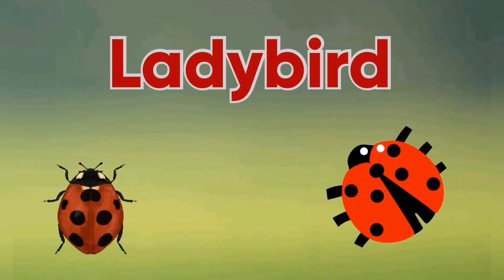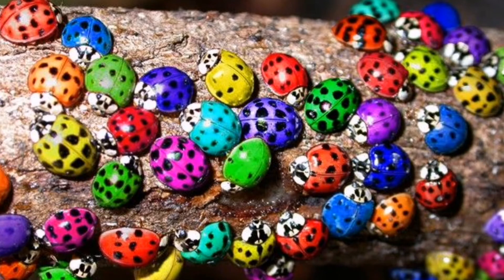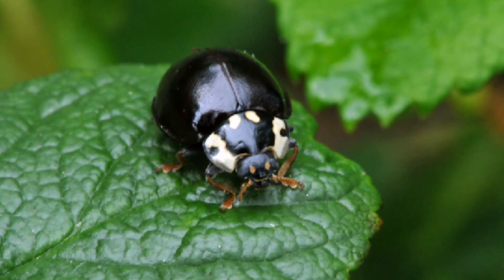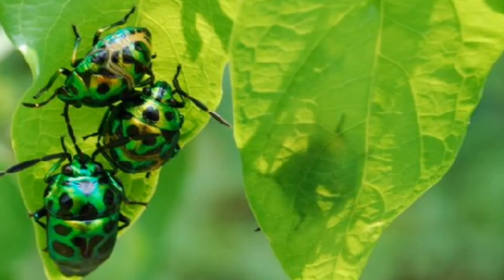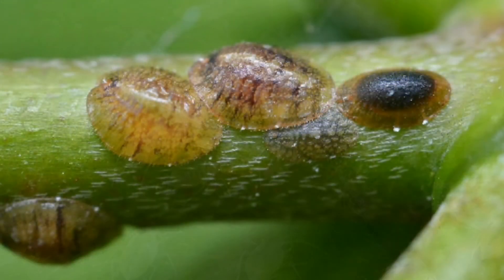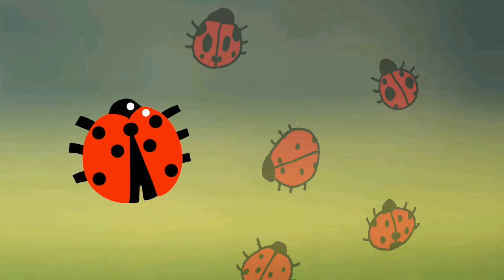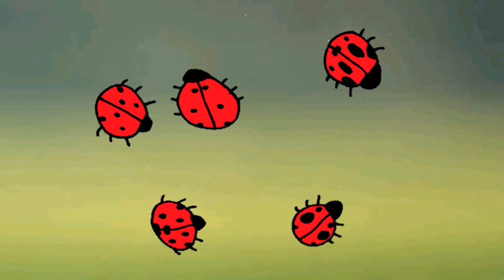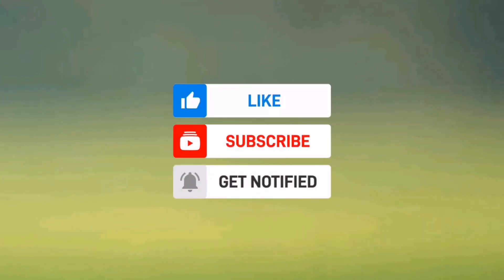Types of Ladybird | Fact about Ladybug |Wisdom SMKA